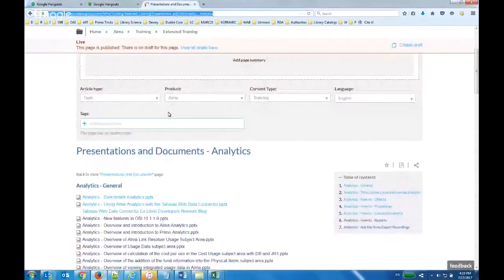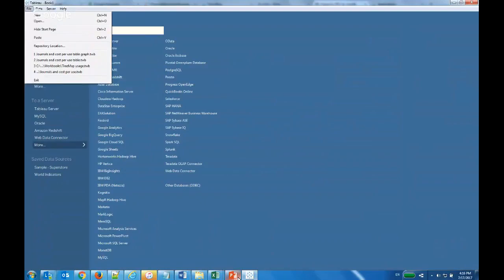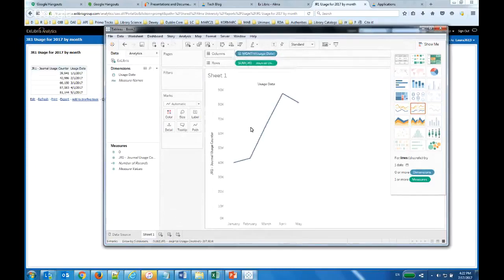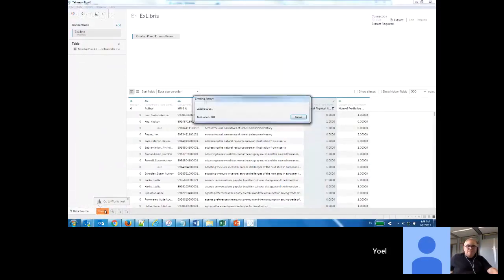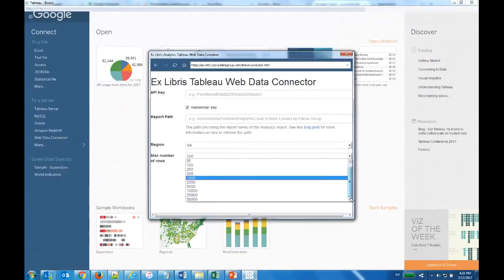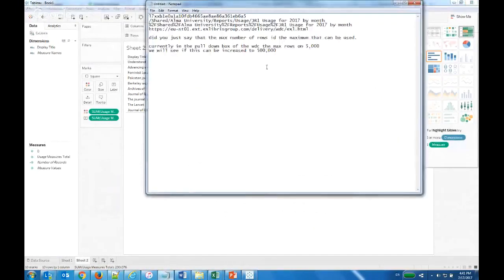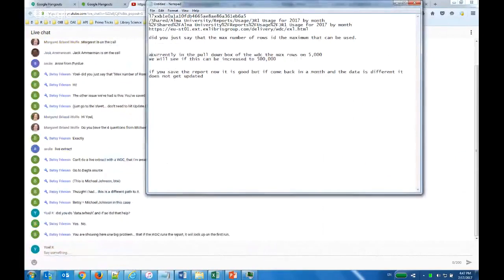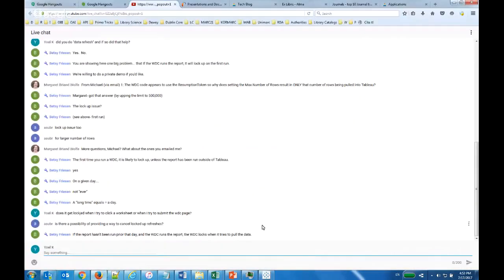Alma Analytics: Using an API to integrate Alma Analytics with the Tableau Web Data Connector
Yoel Kortick, Senior Librarian at Ex Libris, describes here how to connect data from Alma Analytics to Tableau using the Tableau Web Data Connector.  By accessing an easy to use web interface no programming is needed. This was originally presented to the IGeLU and ELUNA Show&Tell hosted by Mehmet Celik – Principal Technical Architect at KU Leuven.